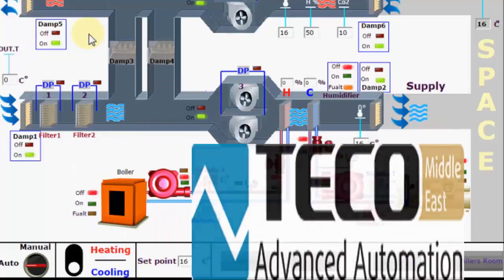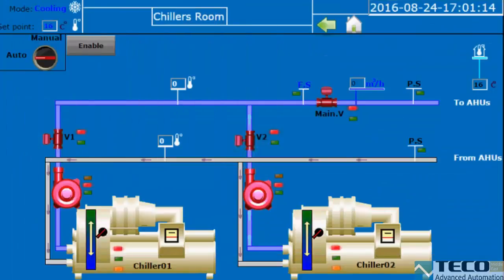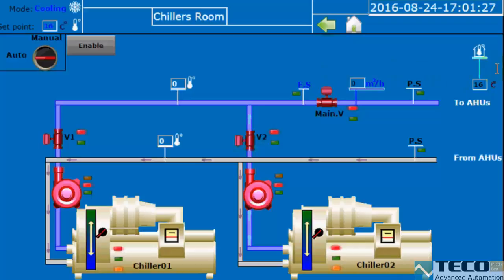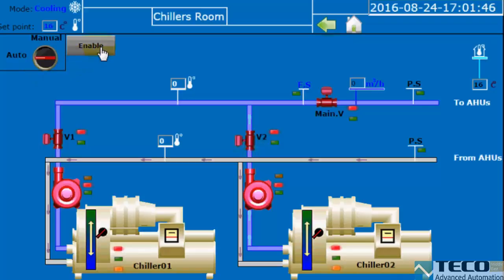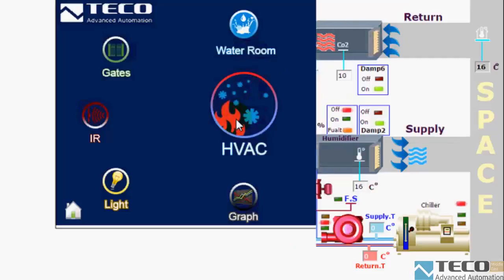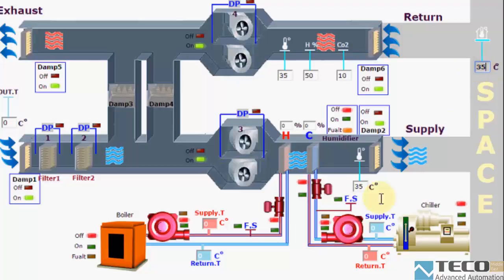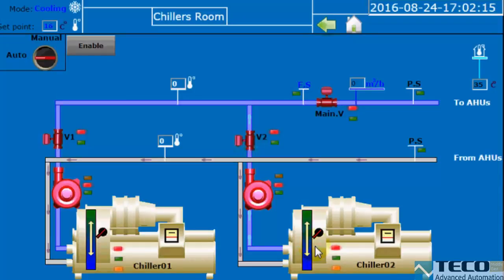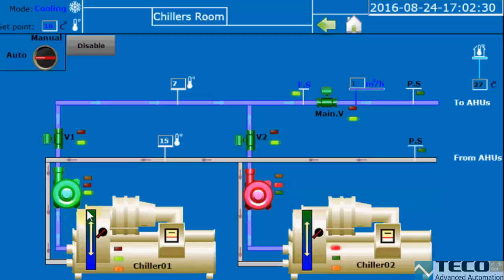Chillers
Teco Middle East programming Group